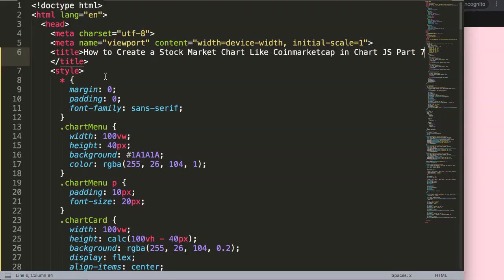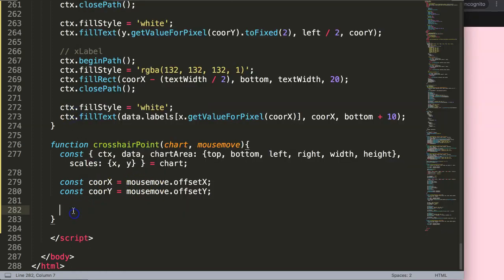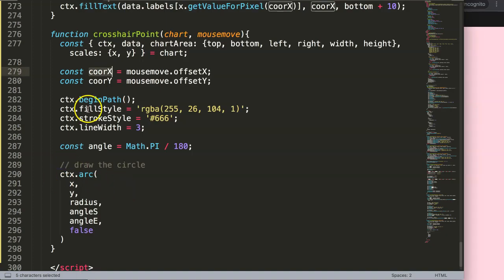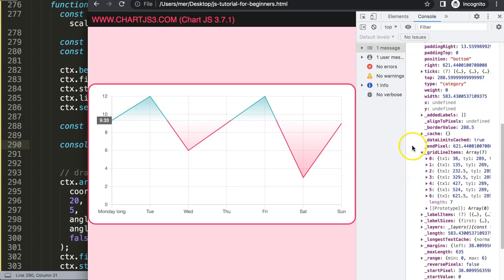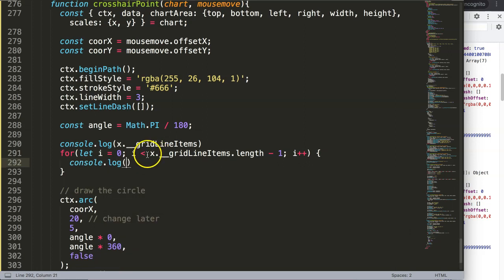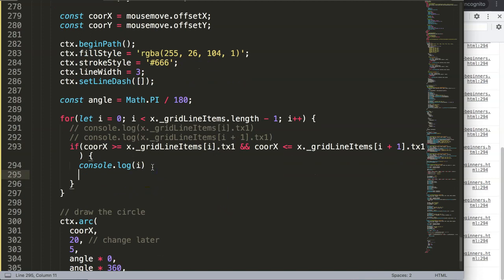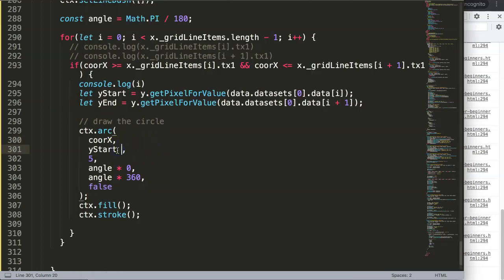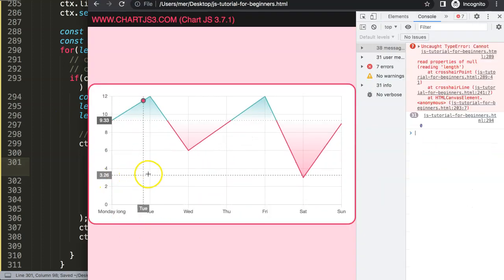How to Create a Stock Market Chart Like Coinmarketcap in Chart JS Part 7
In this video we will explore how to create a stock market chart like coinmarketcap in chart js. This is part 7 of the Coinmarketcap Chart.js Series. We will continue where we left off previously. Now we will make a label that will indicate the starting value showing it on the left side of the y scale.

▬ Materials/References  ▬▬▬▬▬▬▬▬▬▬

Chart JS Dashboard Series:
👍 Most Liked Video Series:

▬ About Us  ▬▬▬▬▬▬▬▬▬▬▬▬